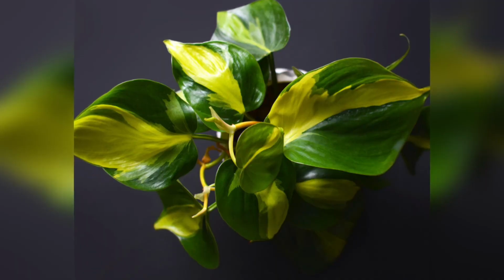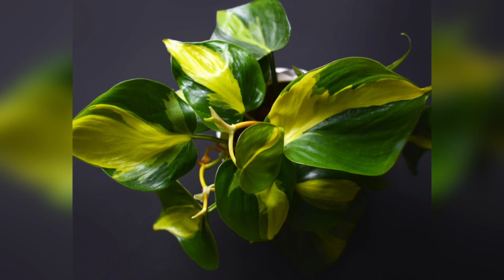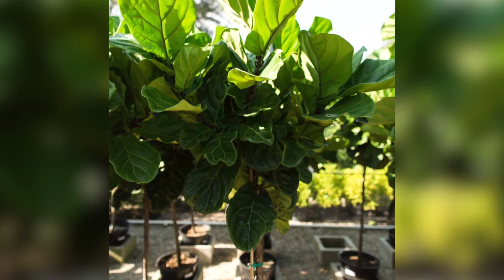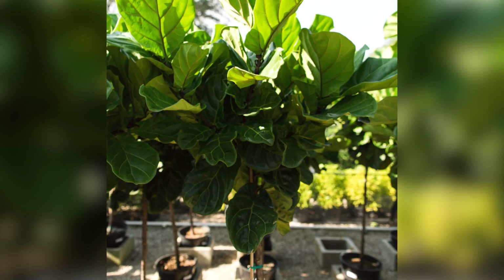Top 10 Easiest Houseplants for Beginners | Houseplant Resource Center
Are you a novice grower and want to feel great about keeping your houseplants alive? Discover the list of the top 10 easiest houseplants to grow. Which plants are the best for low-light, no light, and the best plants to gift. Learn more about spider plants, peace lilies, photos, monstera, Chinese evergreens and more!

Join Claire Akin from the Houseplant Resource Center as she teaches you all about the easiest houseplants to grow. Learn the care tips for each plant so you can easily decide which plant is best for your home environment.

Monstera Plant Food

Shop Our Products and Save:
Save 20% On 3 Or More Items: Use Code BUY3TWENTY
Our Amazon Store

To post pictures, ask questions, and connect with other fiddle leaf fig owners, join our Houseplant Resource Center Facebook Community